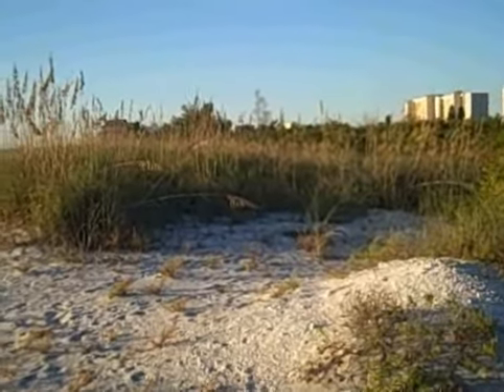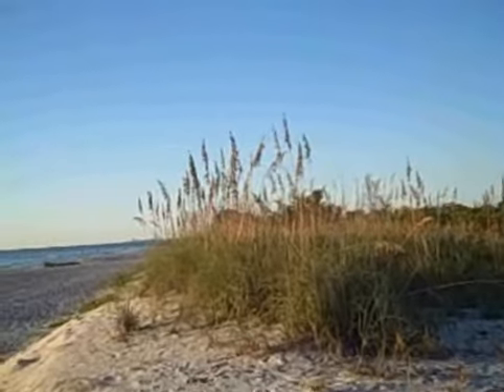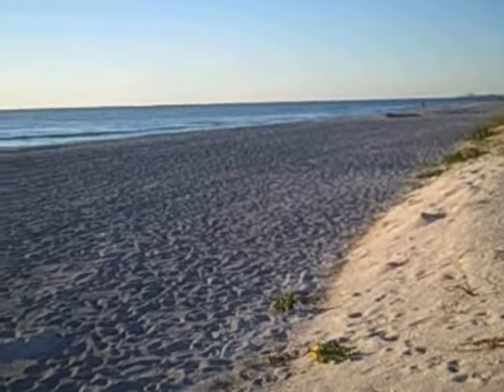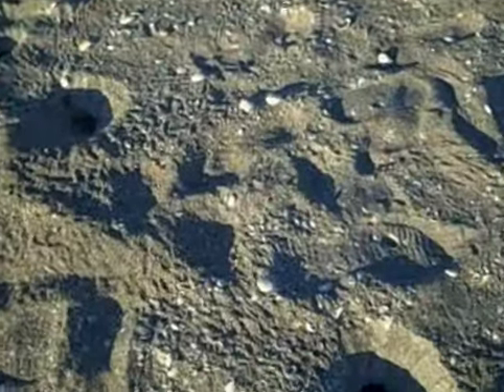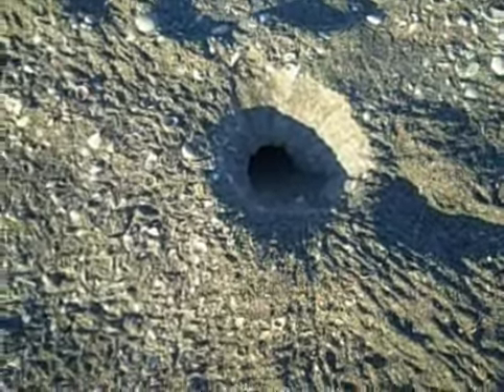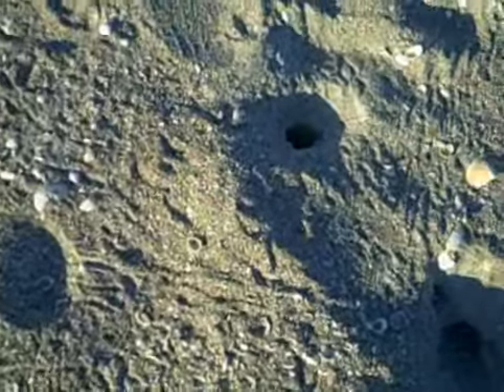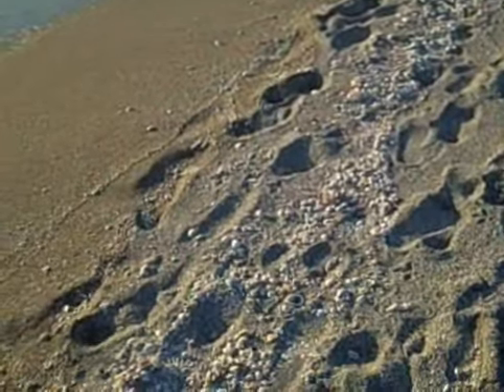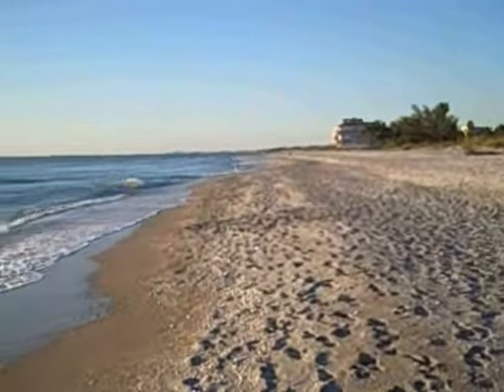Turtle Beach Sand Surf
Walk down Turtle Beach on Siesta Key. Enjoy sun, sand, and surf. See crab holes. Very relaxing trip.